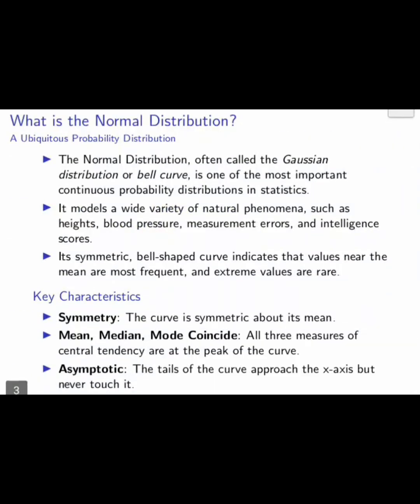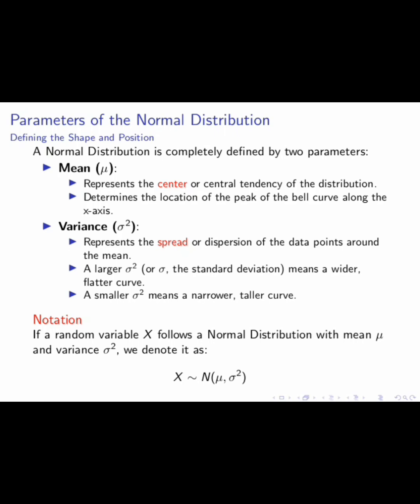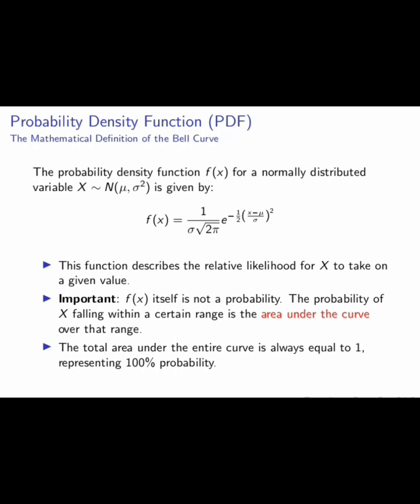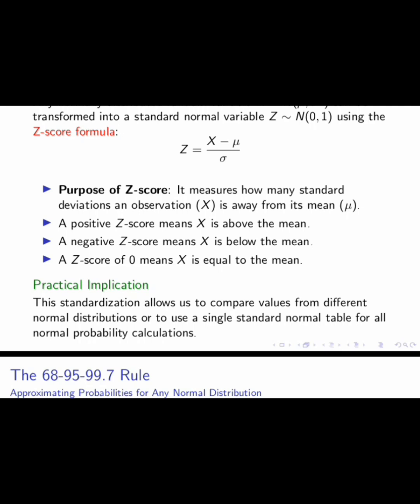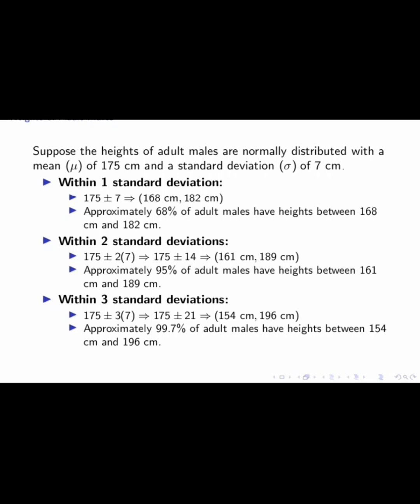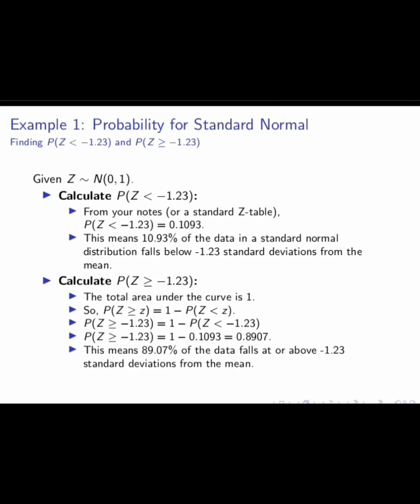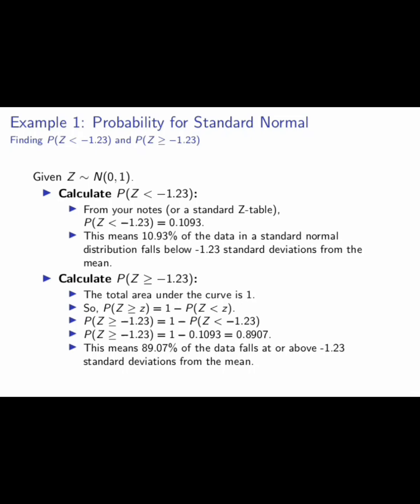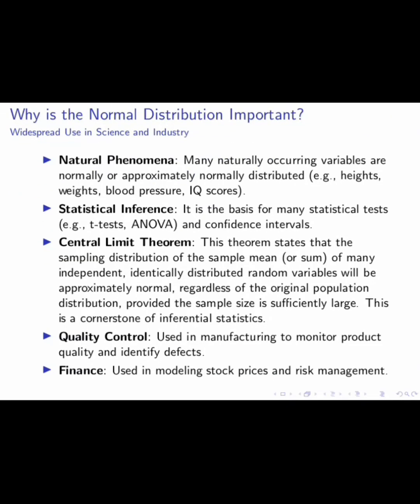MAT 162 : Lecture Two (2025)